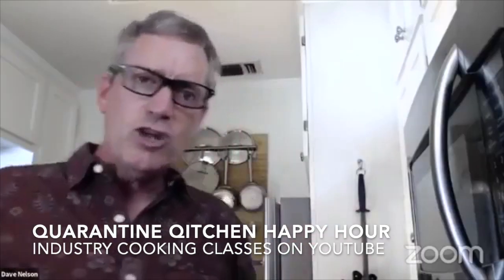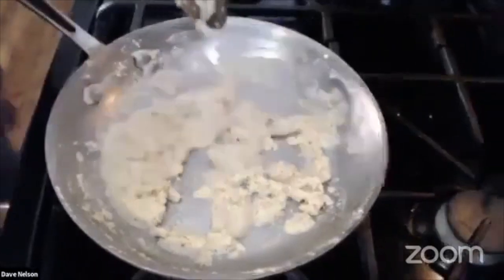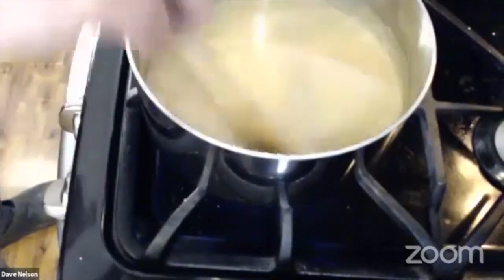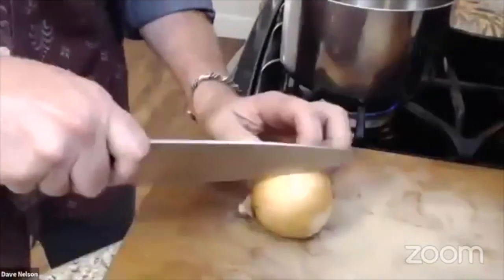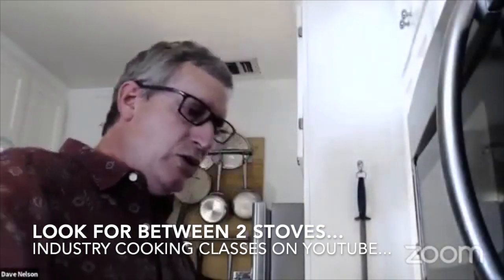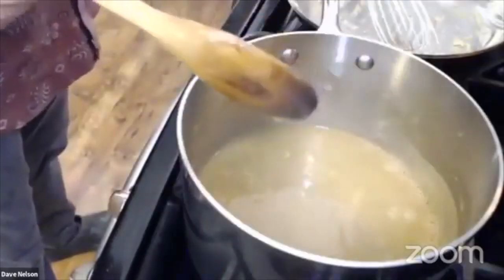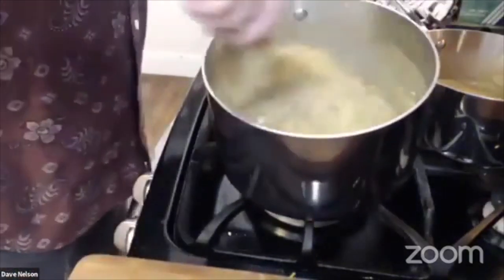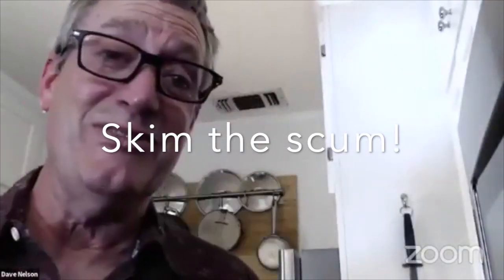Perfect Cream Soups: Free Home Cooking School @Indie Cooks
How about a nice cup of Soup? Quarantine Qitchen Happy Hour
One of the most basic skills a new cook is called upon to do, is crank out a soup of the day… It is a skill that allows you to generate income with the little bits of product that you have laying around. The great thing is, by just knowing a few techniques, just about anyone can manage to produce the entire world’s lexicon of soup … In previous QQHH shows I’ve covered clear soups and chowders… Today I want to cover cream soup basics…
This is your chance to learn how to make any cream (velouté) soup on the planet. This includes an introduction to french sauce work and roux…how to use roux for thickening without leaving a starchy taste…I’ll talk about folding in your finishes like cream or cheese as I roll all of this kitchen wisdom into a Broccoli-Cheddar Soup…
Who says ya can’t have soup in summer!!!
Real cooking on a fake home made TV network...
Quarantine Qitchen Happy Hour... I’m opening up my dinky little kitchen every Monday@4pm during the season of Corona to help folks to get outta their headspace, laugh a little and maybe learn a little bit about kitchen survival...
Also watch for:
Between 2 Stoves...Interviews from Sacramento-area chefs, farmers and individuals on the front lines of our local food industry's struggle to survive. We'll share stories about how the hospitality world still manages to provide sustenance to the people during this season of Corona..